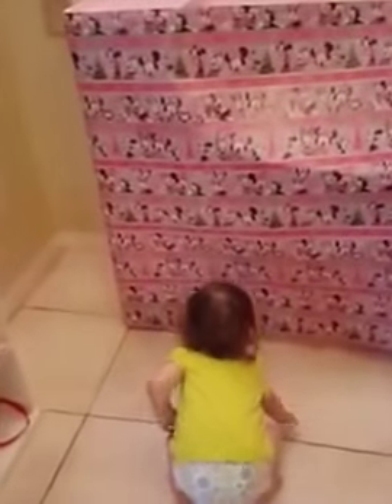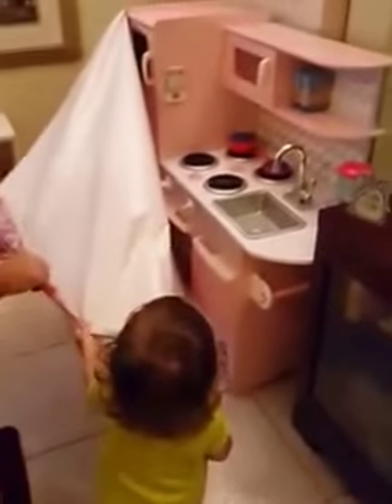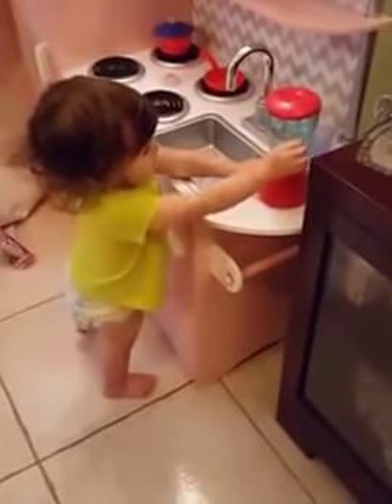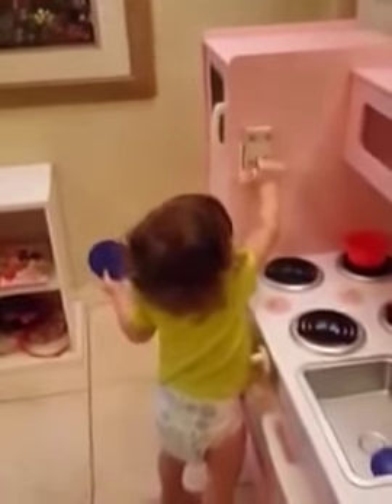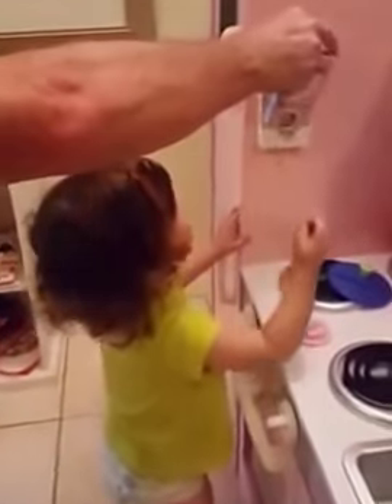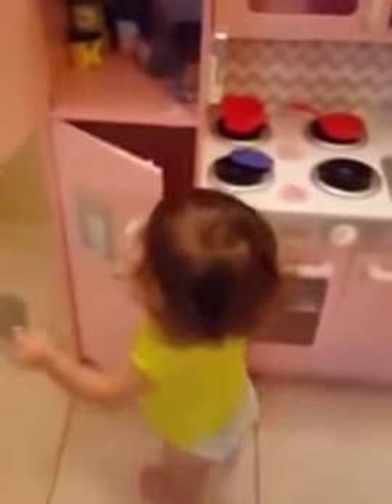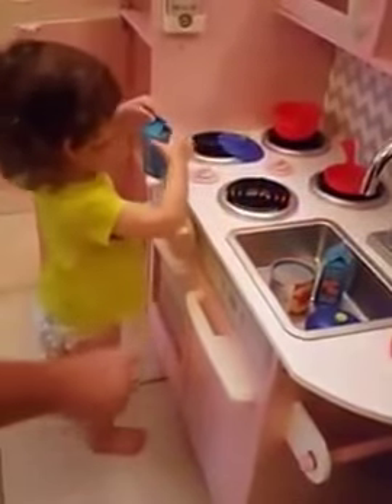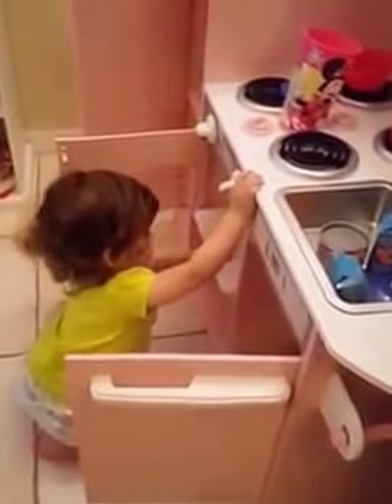Unwrapping the big present 12.25.15